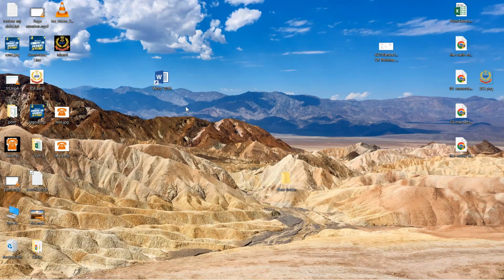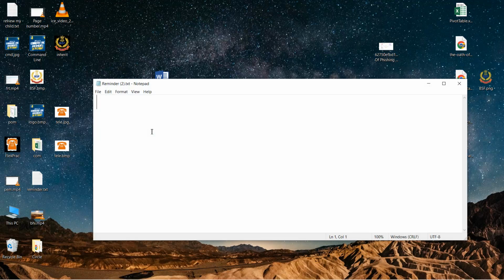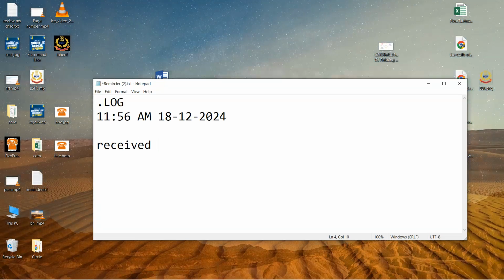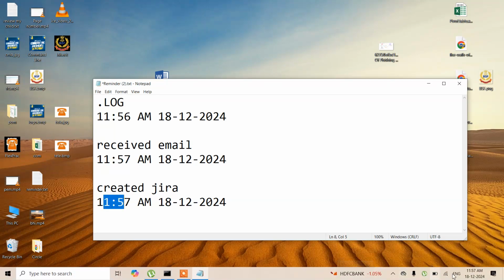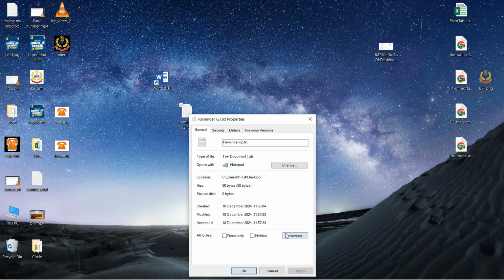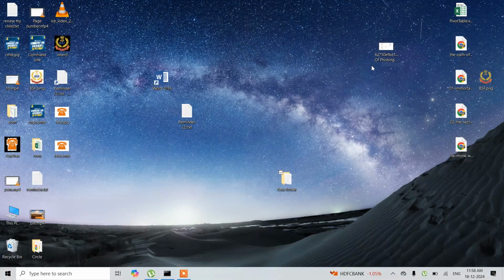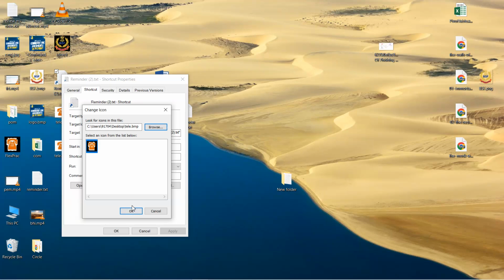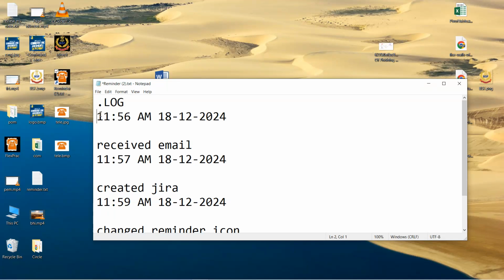Reminder Log file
Store all the events performed on your computer and save it as log file in windows.